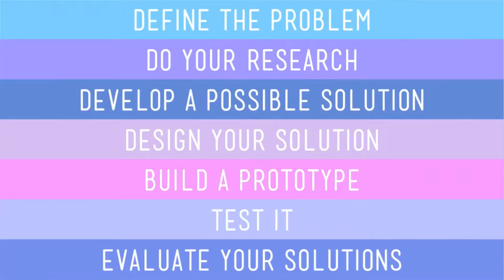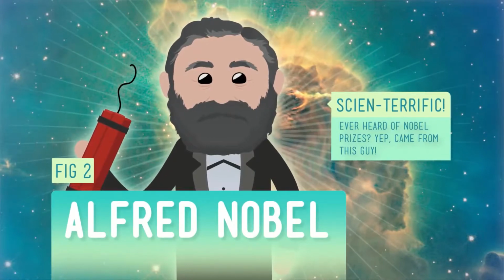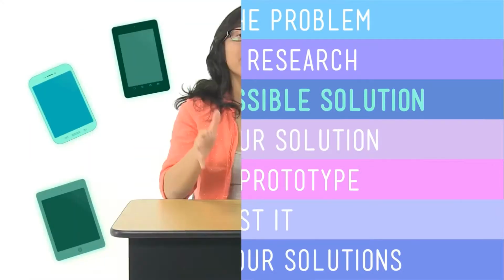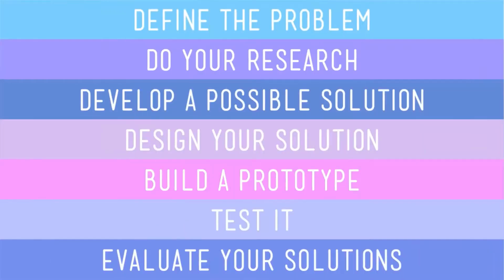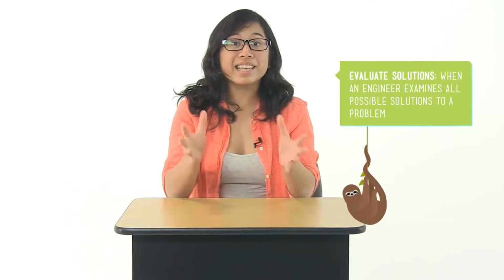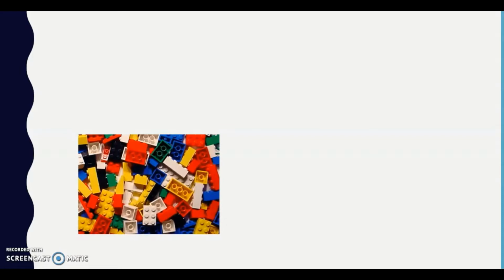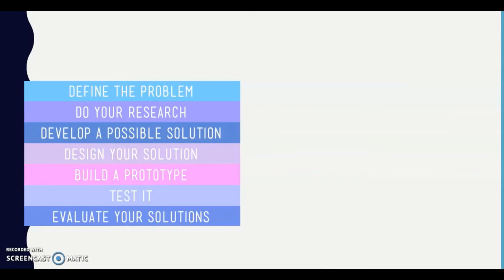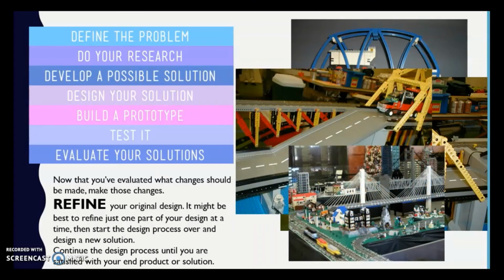Lego Design Process